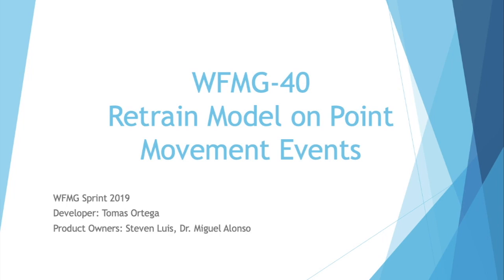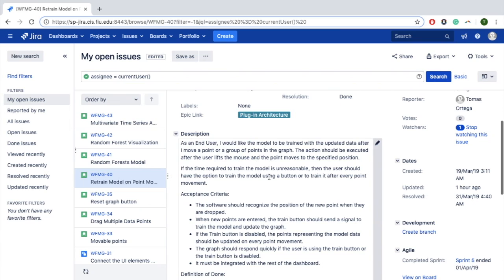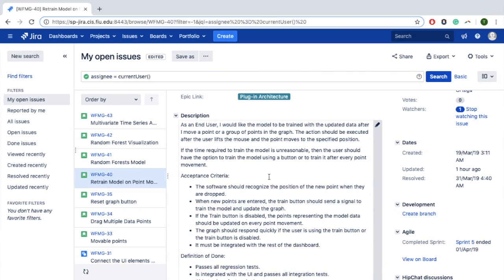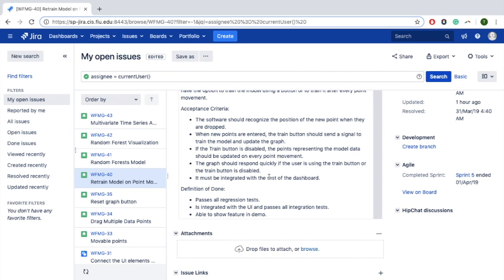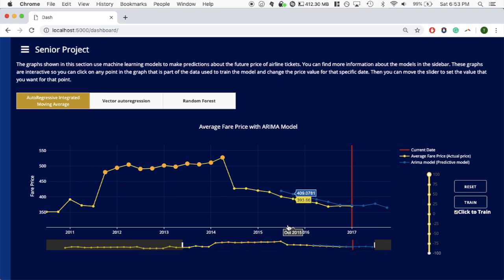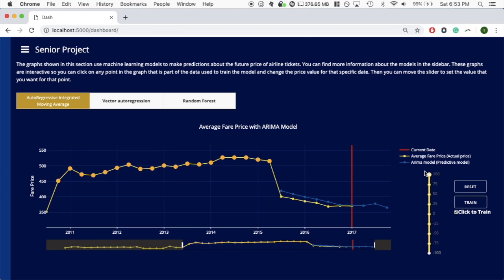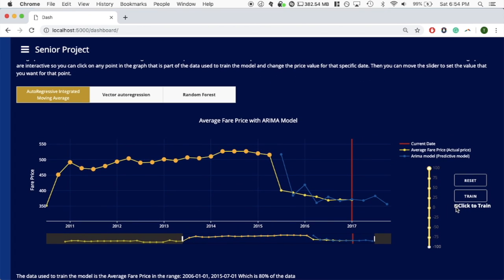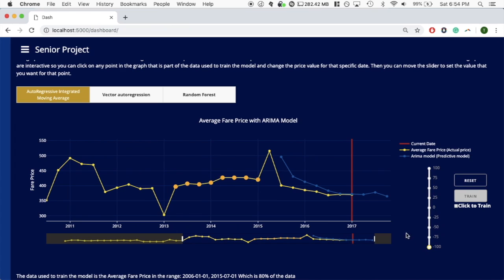WFMG 40 final